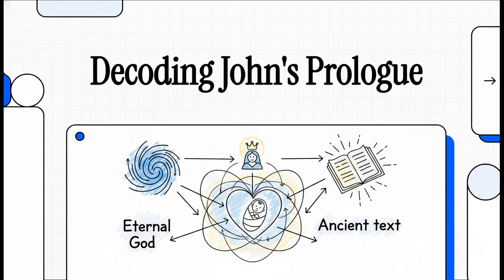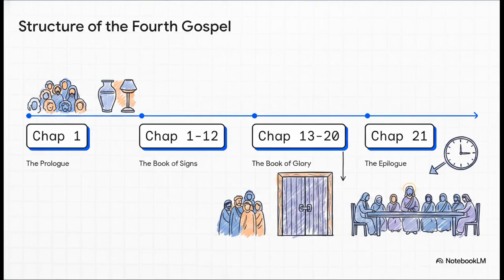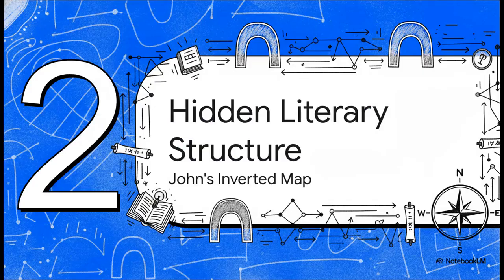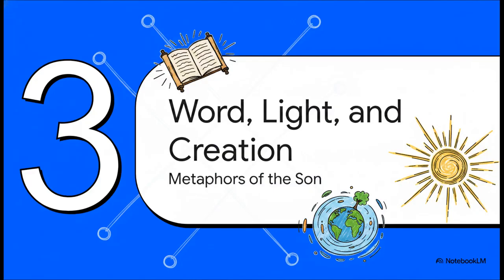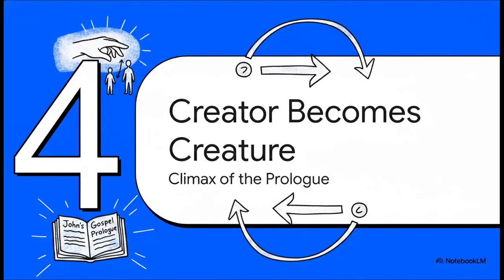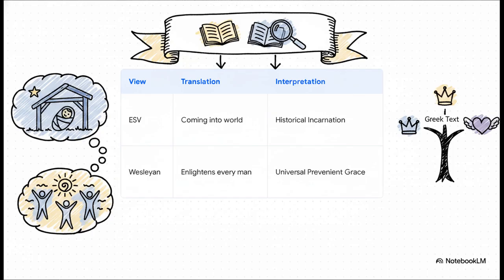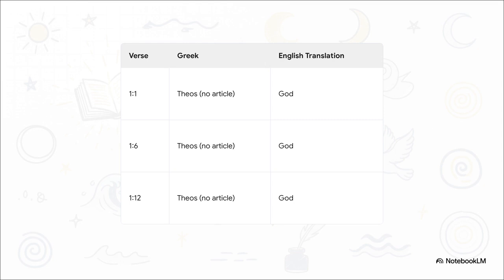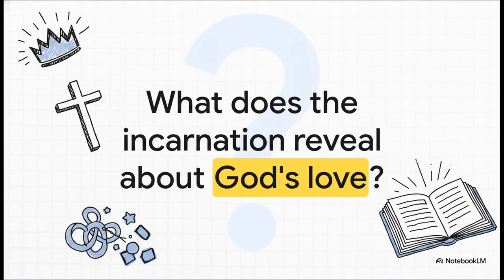Dr. Robert Peterson, Christology, Session 10, Systematics: Incarnation-John 1:1-18, Video Overview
For the 1-hour session video from Dr. Robert A. Peterson following the at Biblicalelearning.org. There is also full-text and audio of the video in 12 languages (Spanish, French, Chinese, Russian, ...), Study Guides, and a 20-minute interesting podcast discussion of Dr. Peterson's lecture there.